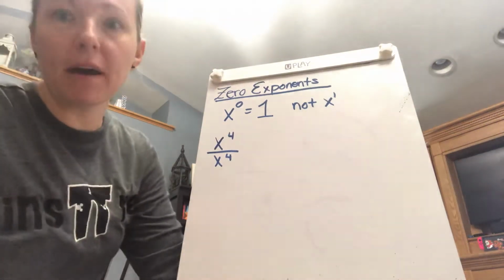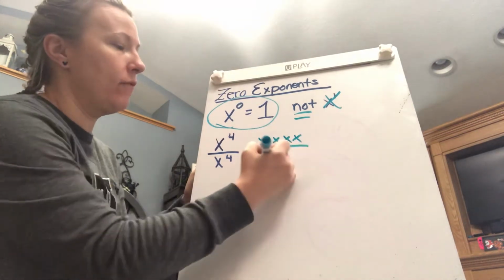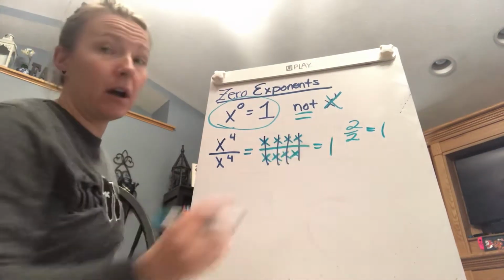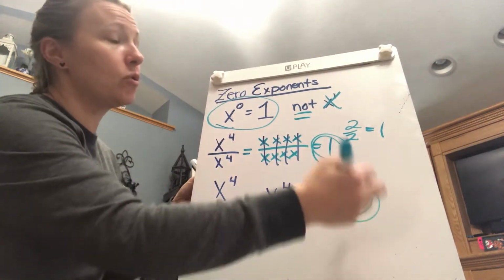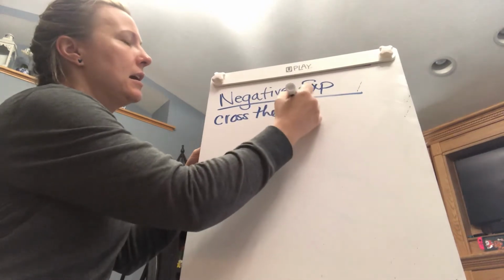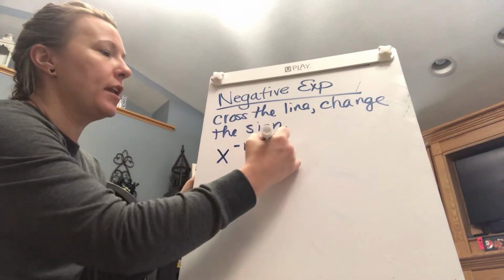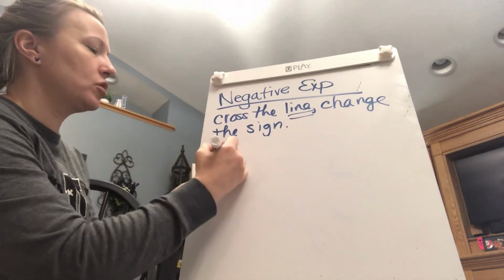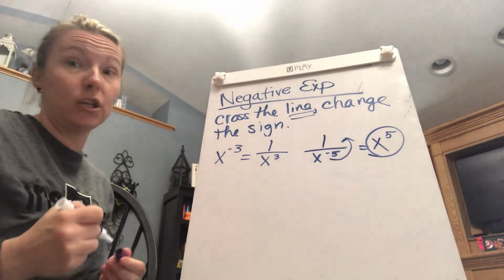Zero and negative exponents